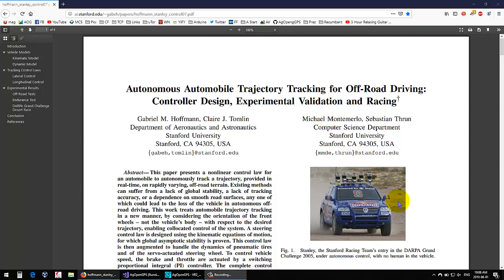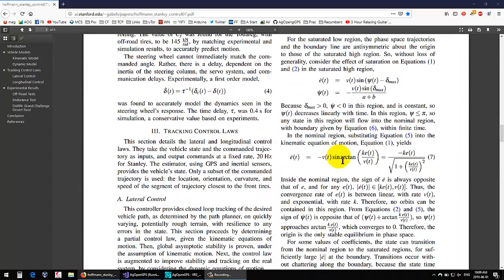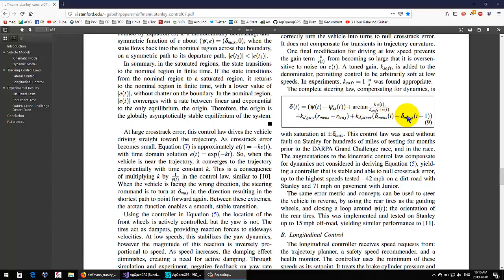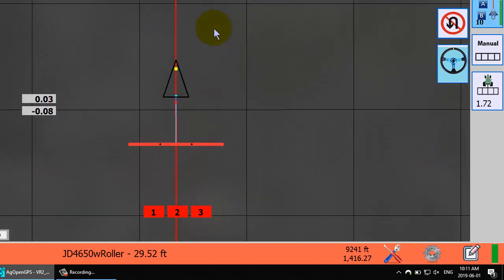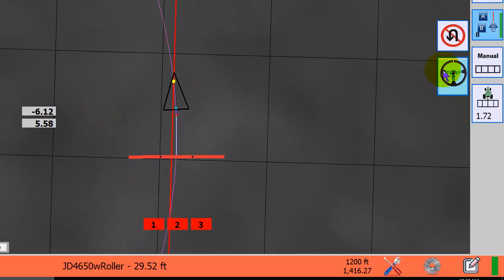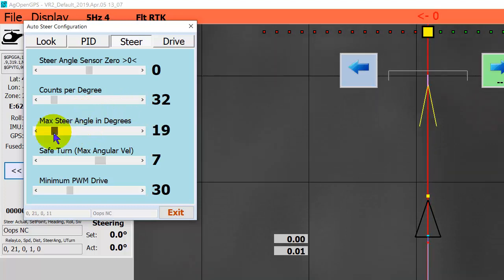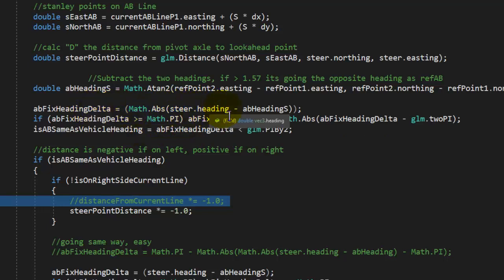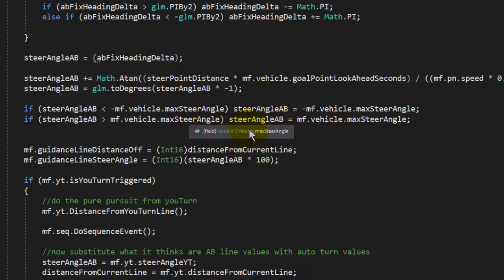Stanley Steering Control Method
Explaining the Stanley method as it applies to Agriculture and AB Lines.